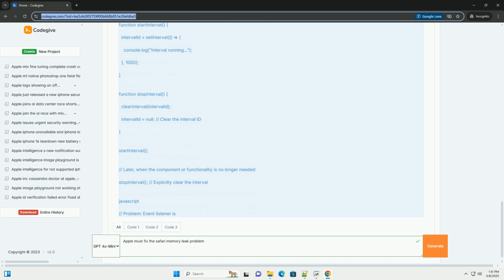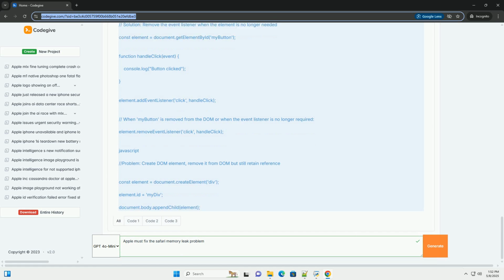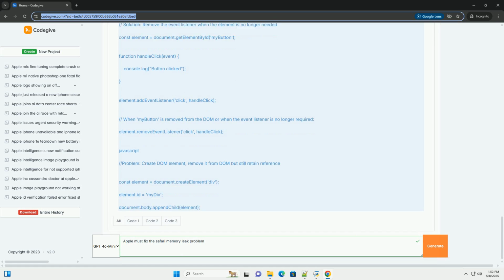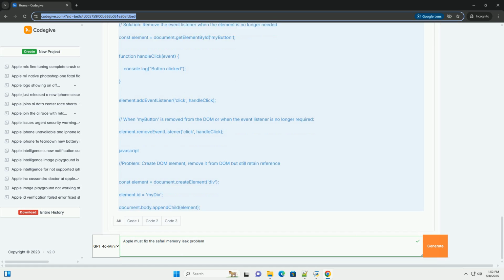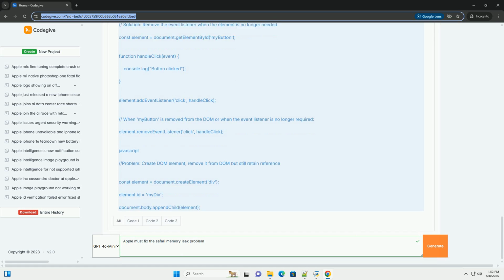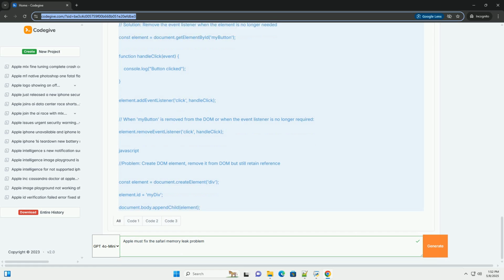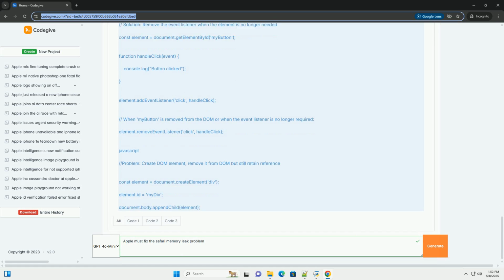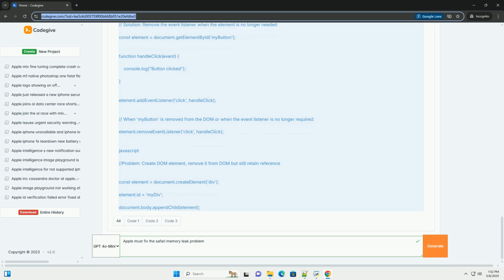Apple must fix the safari memory leak problem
apple, safari, and that pesky memory leak: a deep dive and hypothetical fixes

safari, apple's flagship browser, is often lauded for its speed and integration with the apple ecosystem.  however, a recurring and persistent issue has plagued it for years: **memory leaks.** these leaks can lead to sluggish performance, browser crashes, and even impact overall system stability. while apple has addressed several instances in the past, the problem tends to resurface, hinting at underlying architectural complexities.

this tutorial will delve into the nature of safari's memory leak problem, explore potential root causes, examine real-world scenarios where it manifests, and propose hypothetical solutions (with code examples where applicable) that apple developers *could* consider.  it's crucial to understand that **this is a speculative analysis.** we don't have access to safari's source code. however, based on observable behavior and common web development practices, we can infer potential problem areas.

**1. understanding memory leaks: the fundamentals**

before diving into safari specifics, let's establish a firm understanding of memory leaks.  in programming, memory leaks occur when dynamically allocated memory is no longer needed by the program but is not released back to the system.  this unused memory accumulates, consuming valuable resources and potentially leading to application instability.

here's a simplified analogy: imagine you're constantly renting storage units to hold items you no longer need but never cancel the rental agreement.  the units fill up, costing you money, and eventually, you run out of space to store new, essential items.

in the context of a web browser, memory leaks can arise from:

*   **circular references:** when two or more javascript objects hold references to each other, preventing them from being garbage collected even when they're no longer in use.
*   **detached dom nodes:** dom elements that have been removed from the visible pag ...

Apple
 Safari
 memory leak
 fix
 issue
 performance
 browser
 update
 stability
 user experience
 troubleshooting
 software
 optimization
 tech support
 development